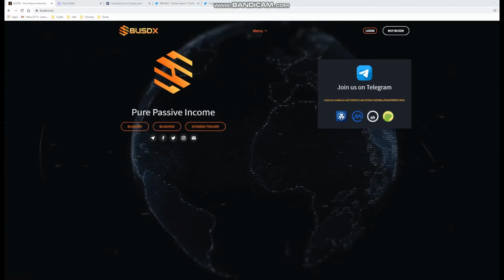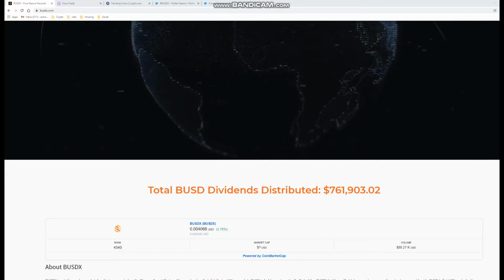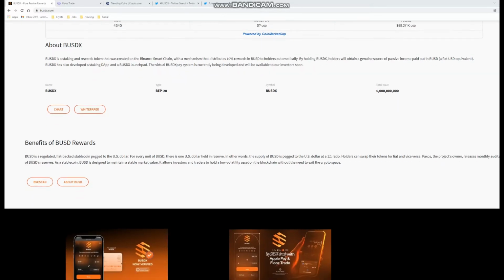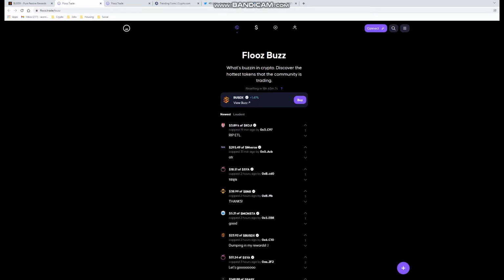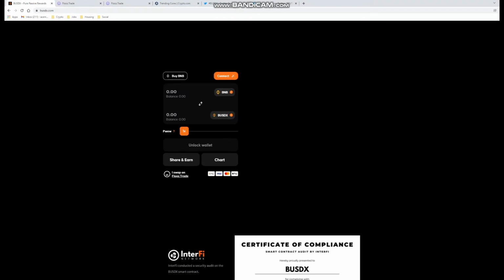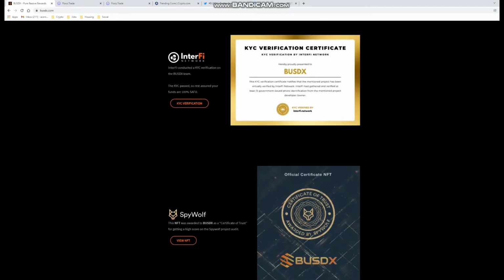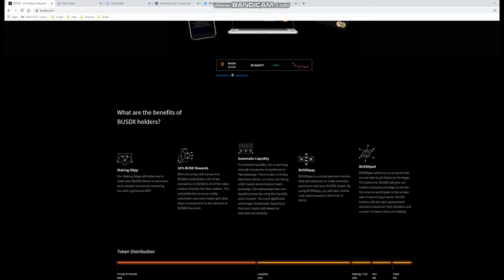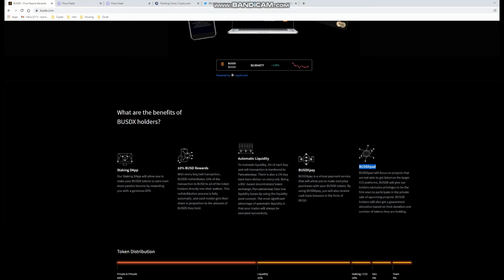BUSDX Introduction & Short AMA Recap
Learn about BUSDX

Past Intro Video: & BUSDX Introduction 00:18
Total Rewards 1:15
KYC 2:45
BUSDX Pad - 3:00 - Beginning Dec 15th, 2021
Staking - 4:10 - Jan 5th, 2022

I am not a financial advisor, do your own research...